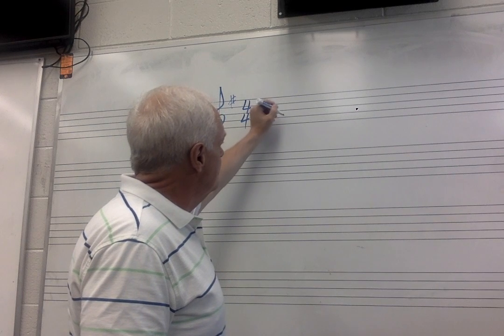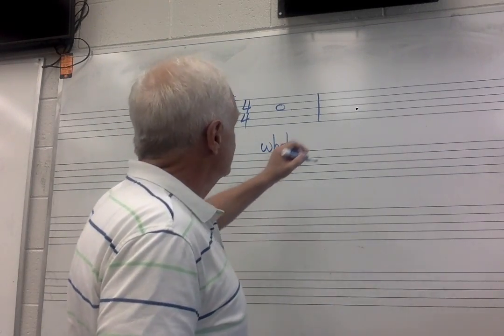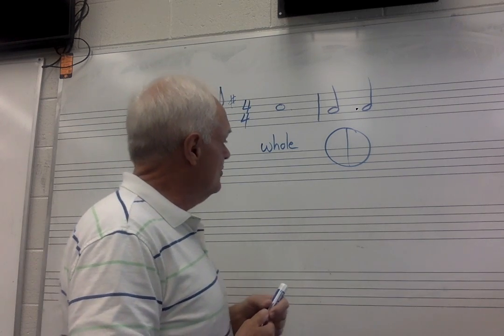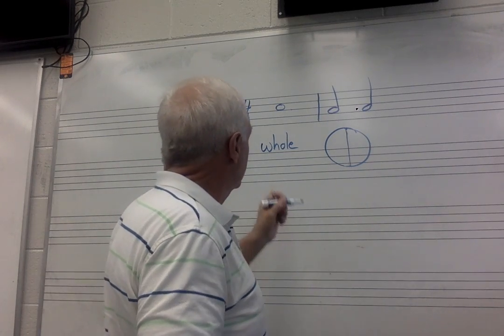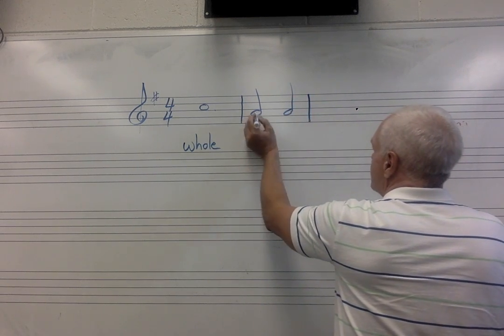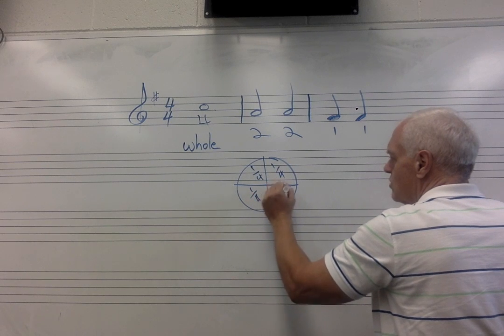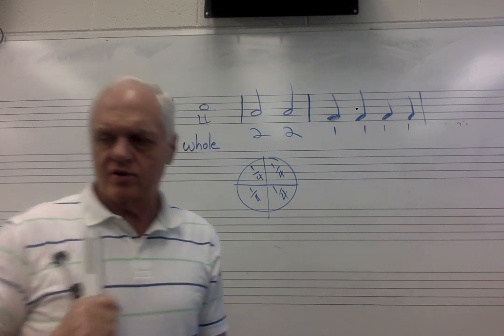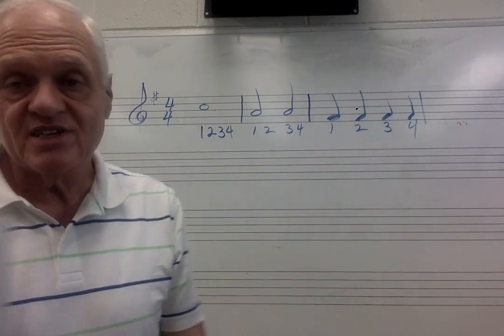Introducing Rhythms #2 8:25:20